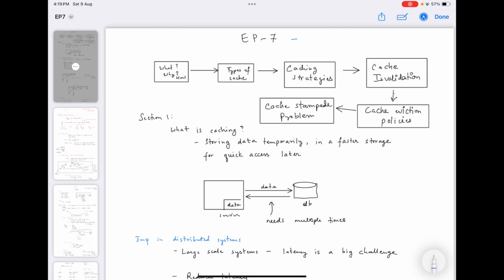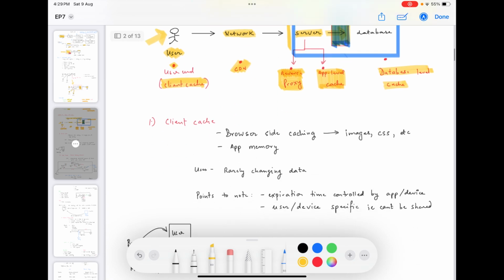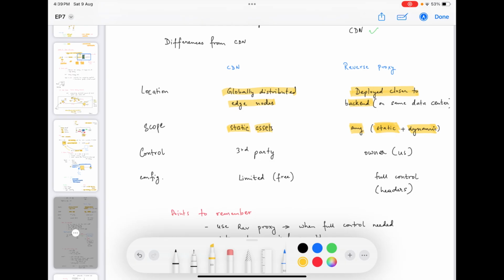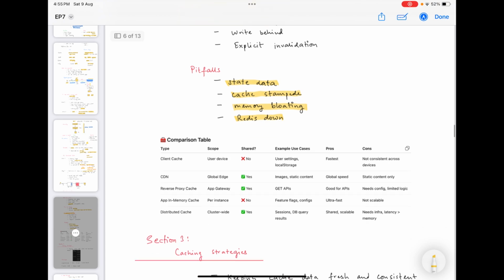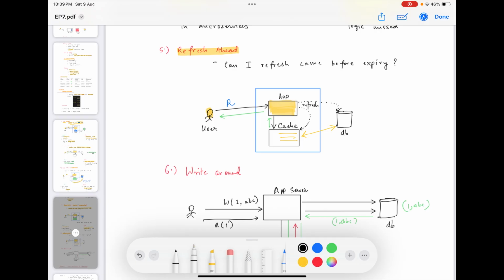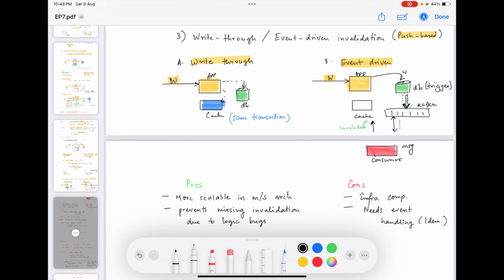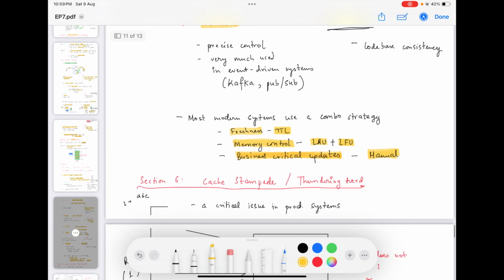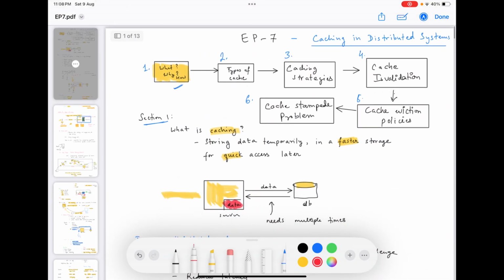EP7: High Level Systems Design: Caching in Distributed Systems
Episode 7: Master caching fundamentals in this video! From basic concepts to advanced distributed caching strategies.

What You'll Learn:

Types of caching (Client, CDN, Reverse Proxy, In-Memory, Distributed)
Caching strategies (Cache Aside, Write Through, Write Behind, Refresh Ahead)
Cache invalidation techniques & consistency models
Eviction policies (LRU, LFU, FIFO, TTL)
Preventing cache stampede & performance optimization

Perfect for:
System design interviews, backend engineering, performance optimization
Resources:

Decision tree for choosing strategies
Performance optimization checklist
Common pitfalls & solutions

Next Episode: Database Sharding & Partitioning